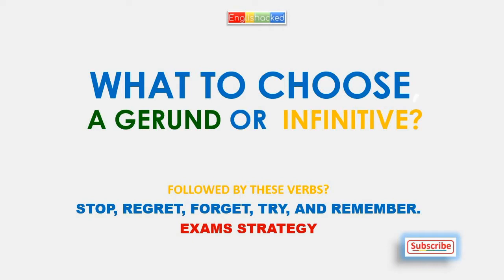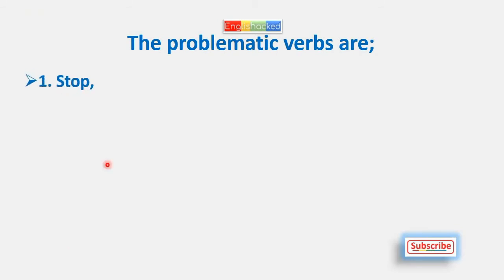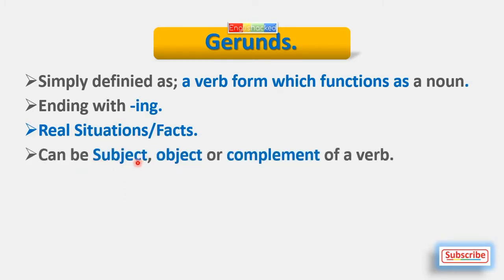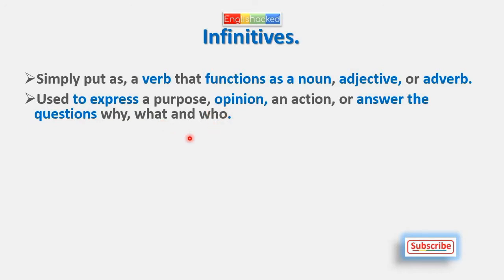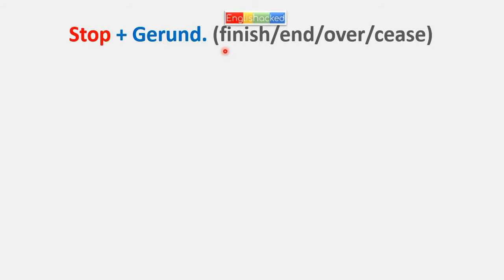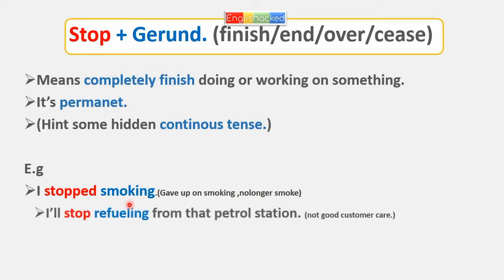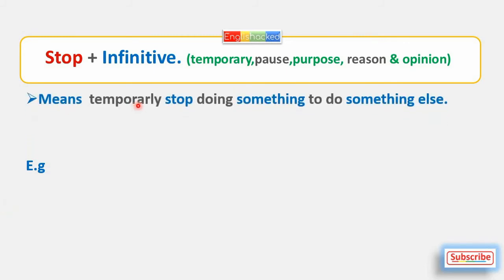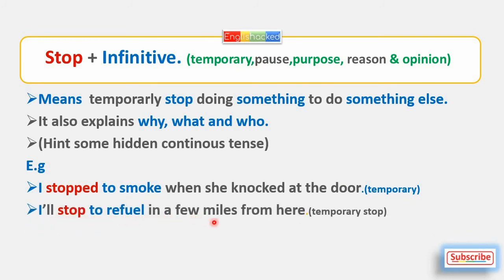How to use gerund or infinitive? For these verbs /STOP/TRY/REGRET, REMEMBER/FORGET | PART 1.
The video introduces the topic of choosing between gerunds and infinitives with specific verbs like installed, free, great, forget, try, and remember. It explains the meanings of gerunds and infinitives and provides guidelines on how to select between them. Additionally, it explores gerunds as verb forms that act as nouns, while infinitives function as nouns, adjectives, or adverbs for purposes or answering questions. The video also delves into the meanings and usage of the verb 'stop' and 'stop + infinitive,' demonstrating temporary pauses or reasons for stopping.
All these verbs when followed by a gerund or infinitive, the meaning changes and this is a hard topic for most learners of English.

I hope  by the end of this video you will have learnt the difference between the gerund and infinitive meaning of all the five verbs in Part 1 and Part 2.

This video explains the difference OR Change in meaning when a gerund or Infinitive follows these verbs.

OBJECTIVES OF THIS LESSON
1. By the end of this lesson you will be able to understand the meaning of the sentence  with these five verbs.

2. You will be able to choose between a gerund and Infinitive when you meet these kinds of problems in any exam or test.

The problematic verbs are;
Chapters

    0:00-Introduction

    2:04-Understanding Gerunds and Infinitives

    3:06-Gerunds and Their Functions

    3:21-Infinitives Definition and Functions

    5:07-Verbs 'Stop' and 'Stop + Infinitive' Usage

Gerunds.
Simply defined as; a verb form which functions as a noun.
Ending with -ing.
Real Situations/Facts.
Can be Subject, object or complement of a verb.

E.g
Running, reading, playing i.e all hobbies and habits.

Infinitives.
Simply put as, a verb that functions as a noun, adjective, or adverb.
Used to express a purpose, opinion, an action, or answer the questions why, what and who.
Also refers to a future action.
Form, to + verb
Can be used as subject and object of a verb.

E.g
To learn, to smoke, to close etc
 1. STOP
Stop + Gerund. (finish/end/over/cease) |  Tip, Gerund is the first action then the verb stop.
Means completely finish doing or working on something.

It’s permanent.
(Hint some hidden continuous tense.)

E.g
I stopped smoking.(Gave up on smoking ,no longer smoke)
I’ll stop refueling from that petrol station. (not good customer care.)
She had stopped breathing when the ambulance arrived.(passed away)

Stop + Infinitive. (temporary,pause,purpose, reason & opinion) | Tip, Verb  is the first action then the infinitive is second action.
*Means  temporary stop doing something to do something else.
It also explains why, what and who.
E.g
I stopped to smoke when she knocked at the door.(temporary)
I’ll stop to refuel in a few miles from here.(temporary stop)
She had stopped to take a breath after a long walk.(reason)

0:00
10:30 WHAT TO CHOOSE,GERUND OR INFINITIVE? / CHANGE IN  MEANING/STOP/TRY/REGRET, REMEMBER/FORGET | PART 1